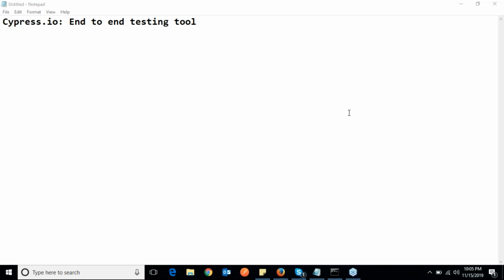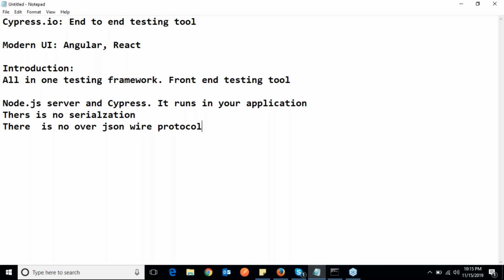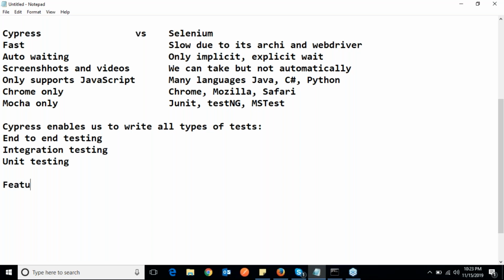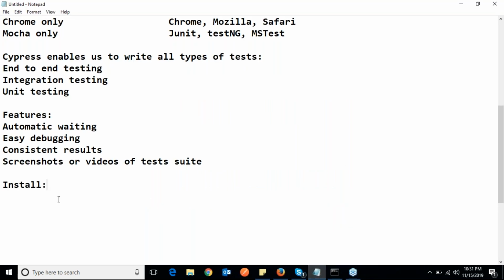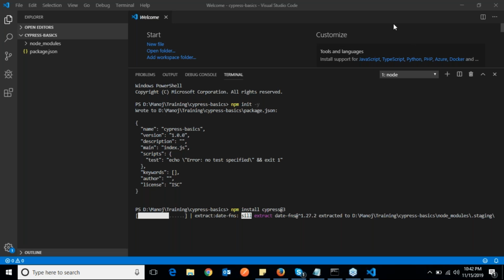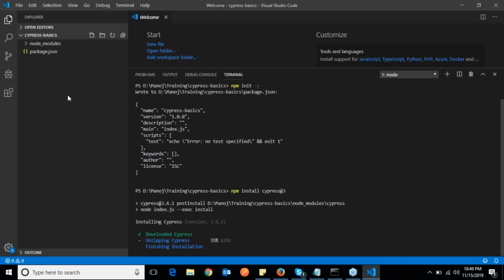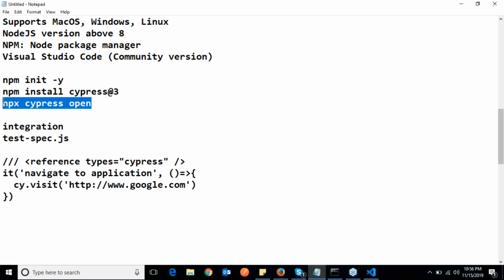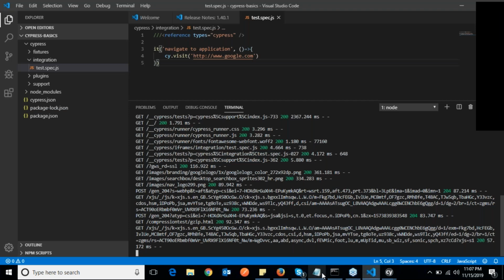Cypress.io testing tutorial - End to end testing | Introduction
Cypress.io: End to end testing tool

Introduction:
All in one testing framework. Front end testing tool. It runs in your application. Built for modern UI like Angular, React

Cypress enables us to write all types of tests:
Integration testing
Unit testing

Features:
Automatic waiting
Easy debugging
Consistent results
Screenshots or videos of tests suite